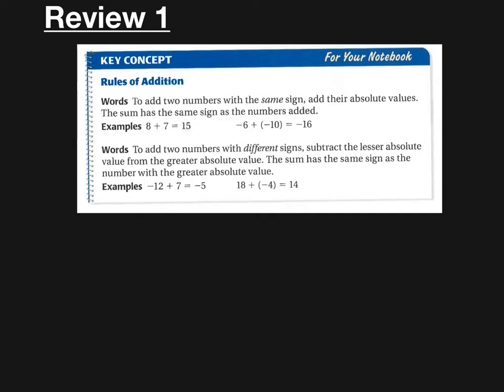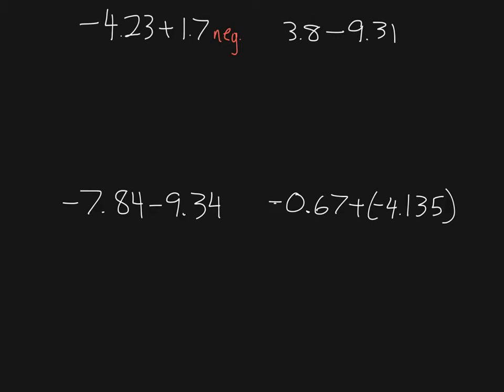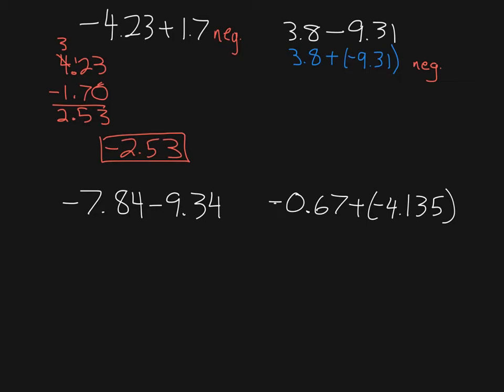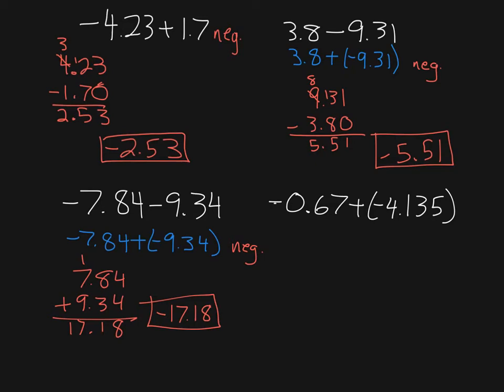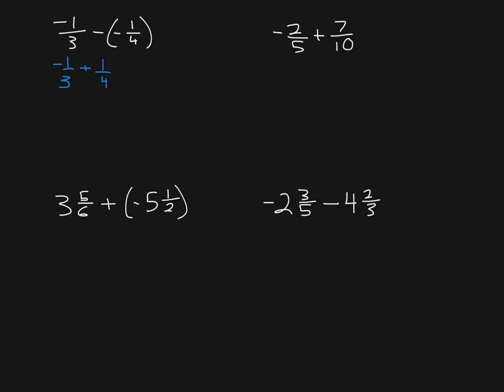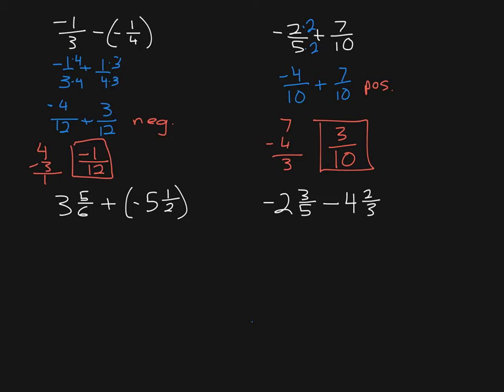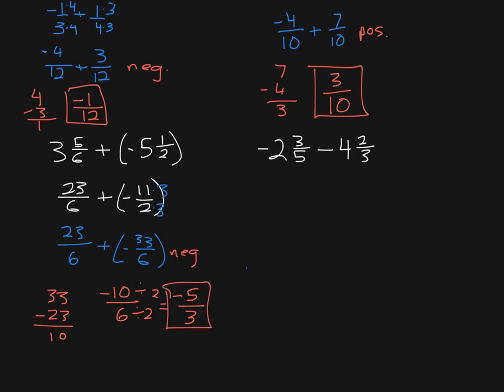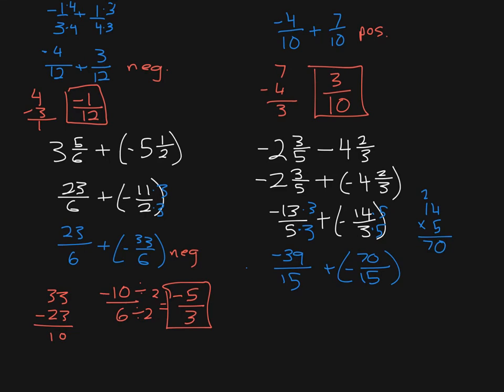Review 1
Review for adding and subtracting rational numbers. Math7 homework for 10.17.16.